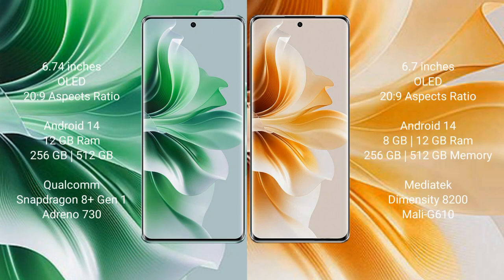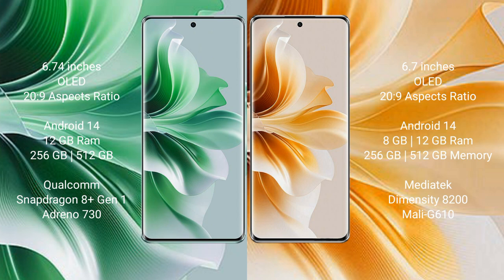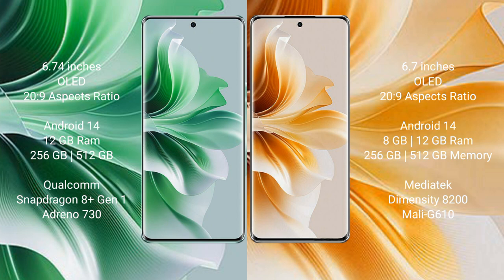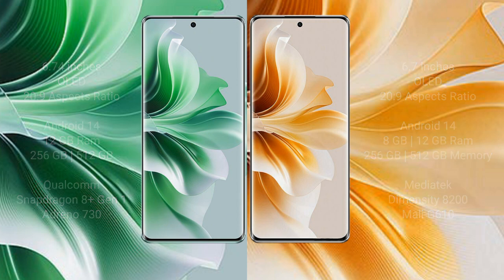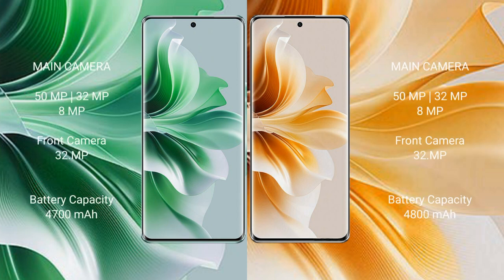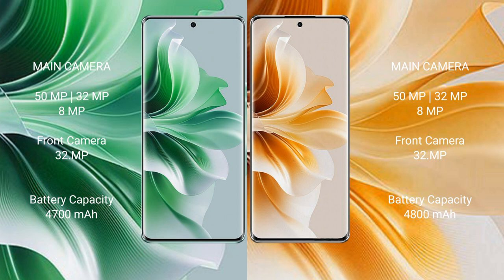Oppo Reno 11 Pro vs Oppo Reno 11 Review